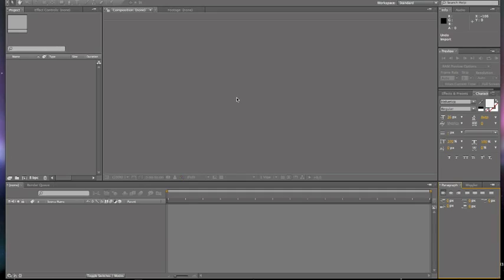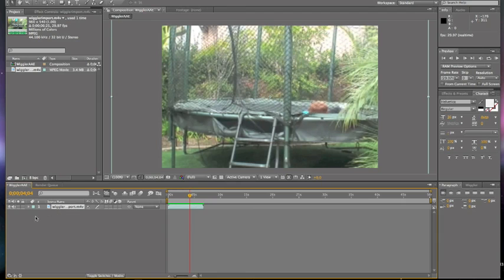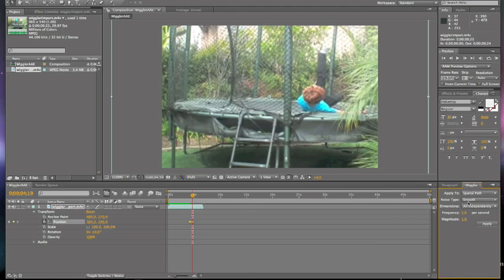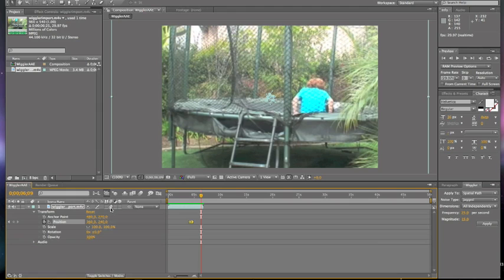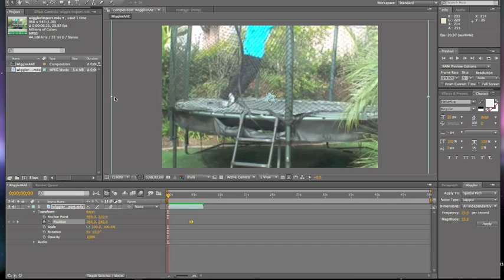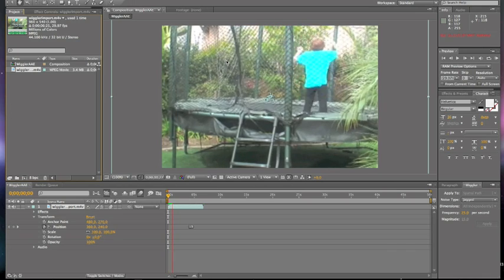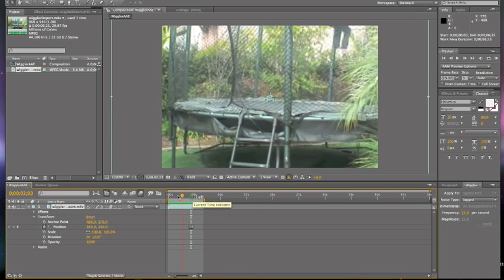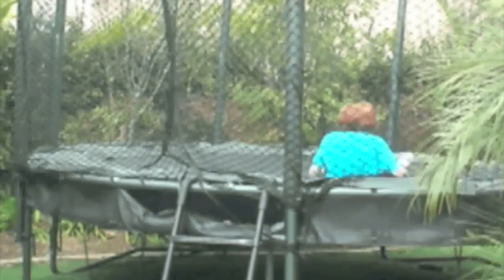How to do the Wiggler Effect in Adobe After Effects CS4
I hope this video helps make the rest of your videos better.